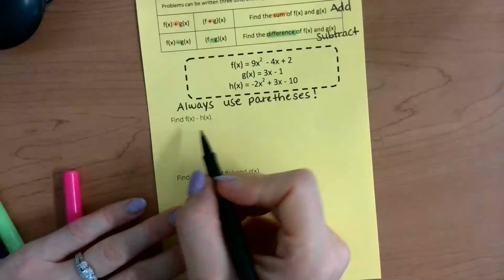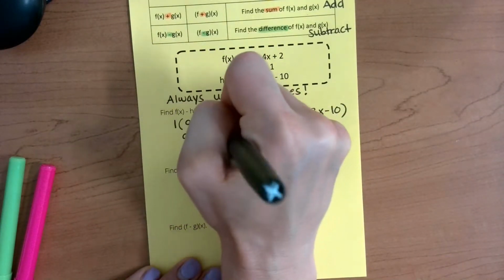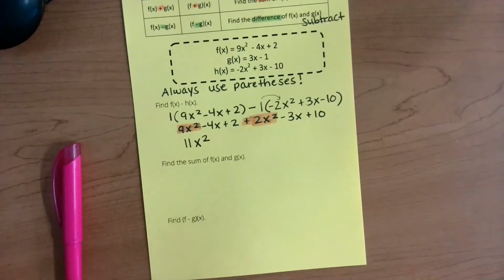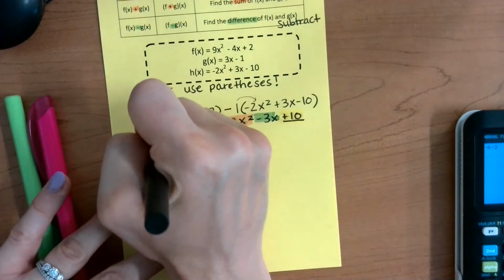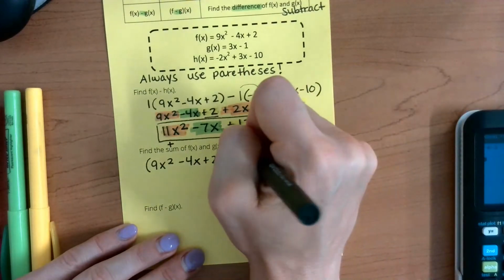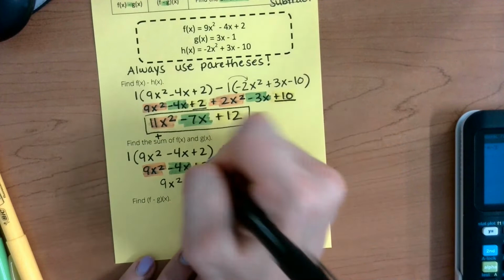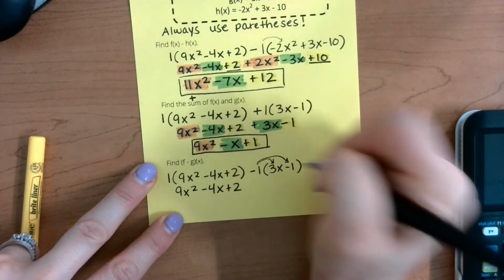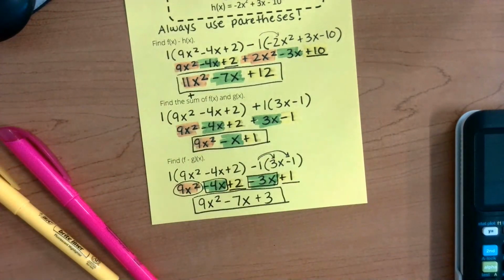Adding & Subtracting Polynomials Graphic Organizer